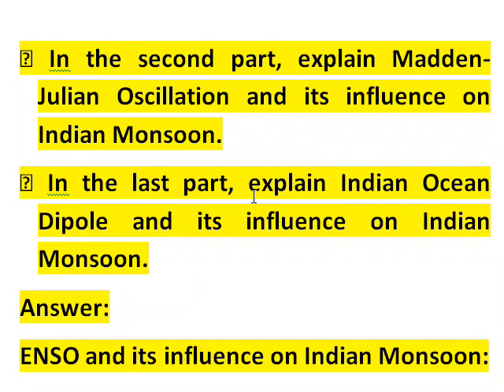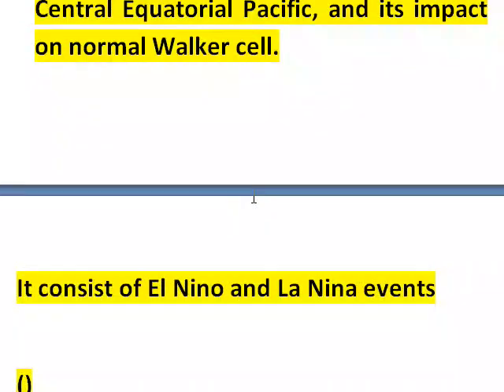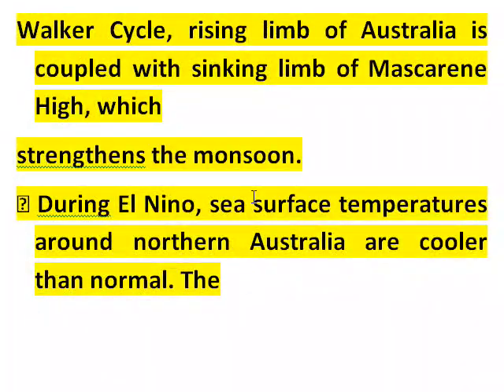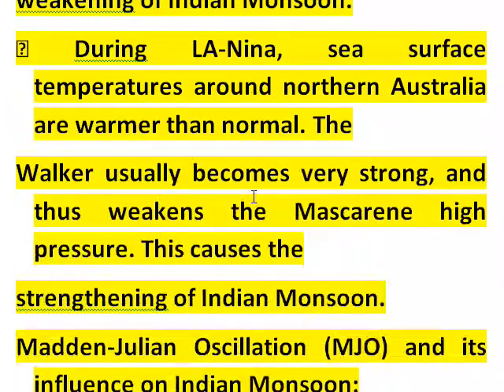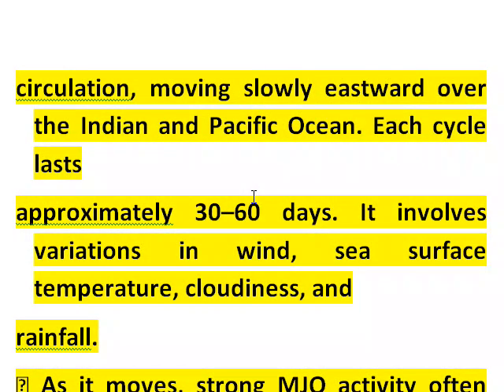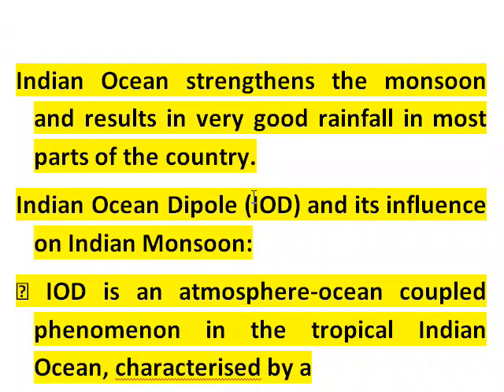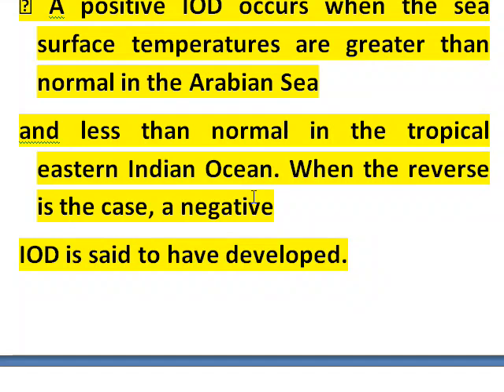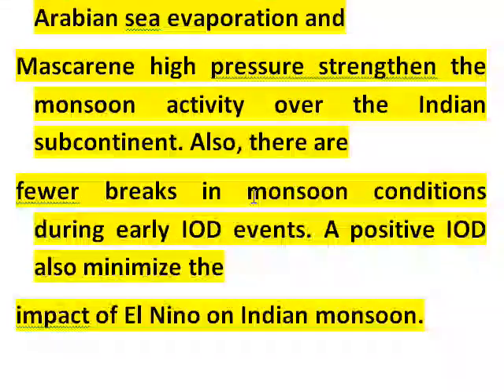influence on Indian Monsoon: (a) ENSO (b) Madden-Julian Oscillation (c) Indian Ocean Dipole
influence on Indian Monsoon:
(a) ENSO
(b) Madden-Julian Oscillation